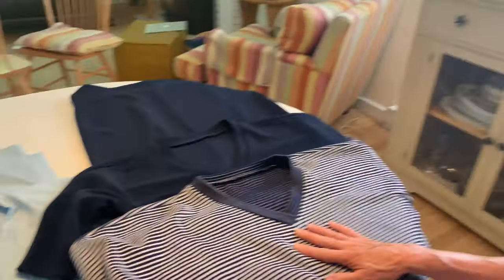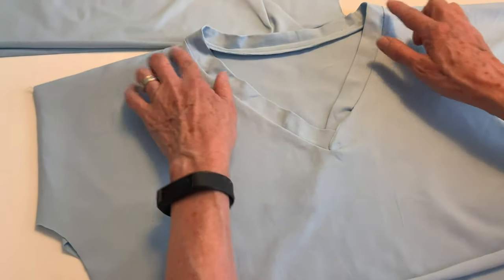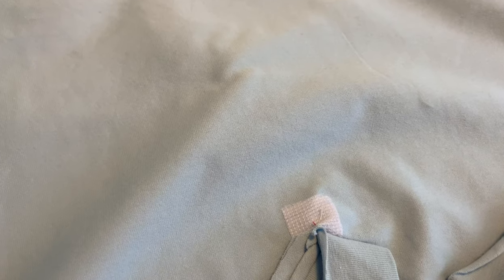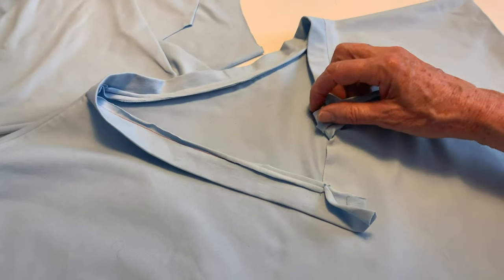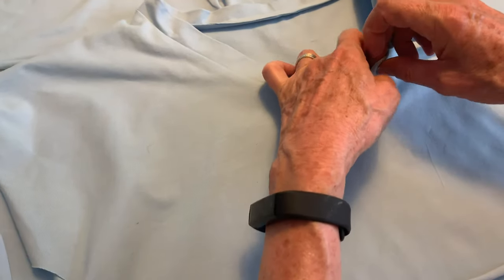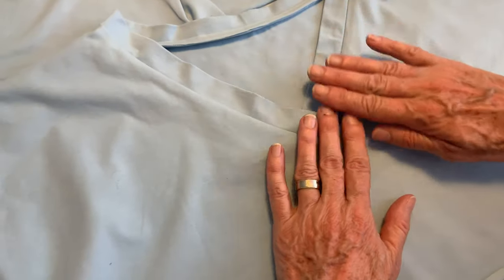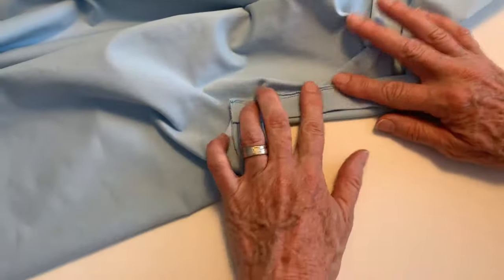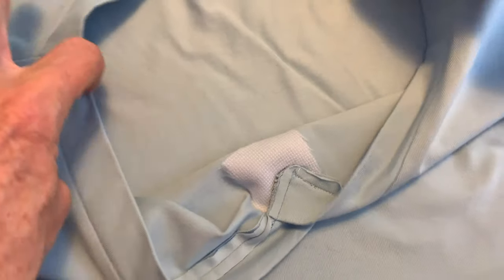How to sew a crossover V neckline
How to sew an easy cross-over V neckline. Illustration of a how-to instruction from my book, Sew the garment-making book of knowledge. For more tips sign up for my free weekly sewing newsletter through barbaraemodi.com